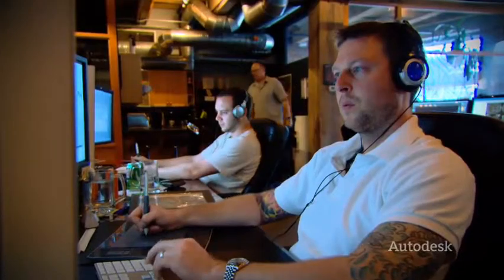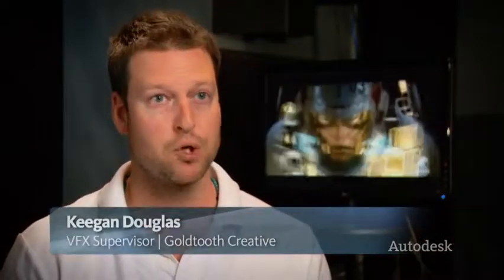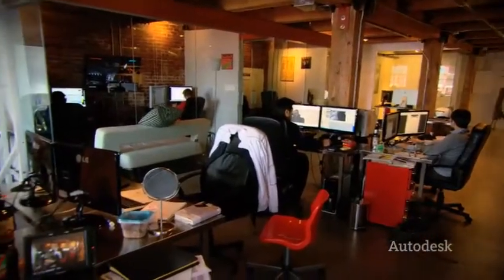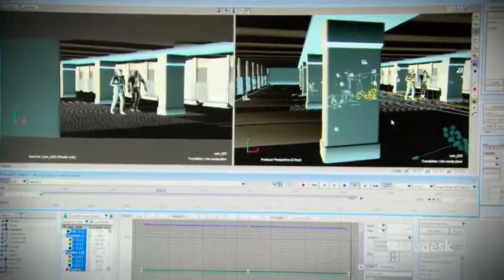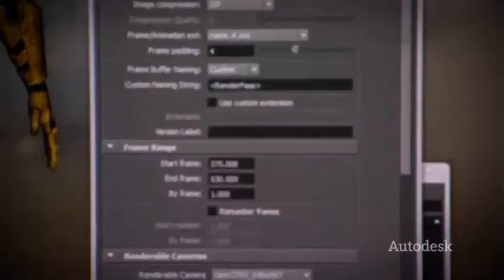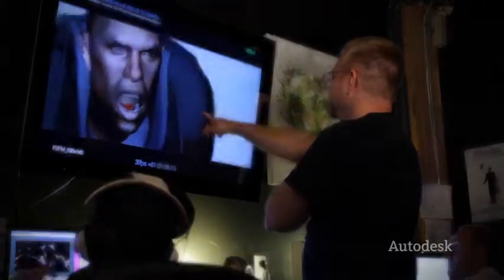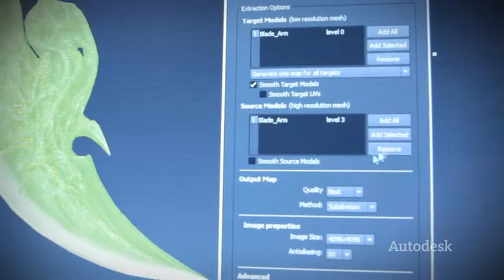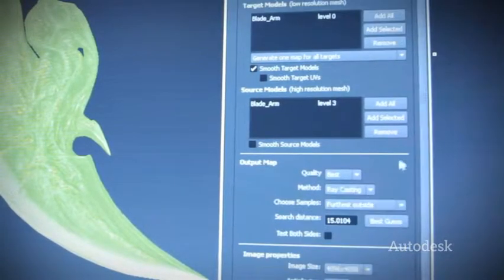Работа с виртуальной реальностью - Моделирование